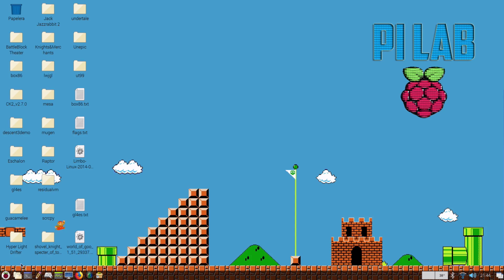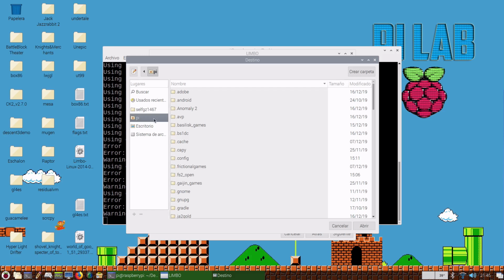Integrated Box86 example on Raspbian (RPI4) - LIMBO - 1080p -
Nothing to add. The game sound may be too low on this test. my mistake :) support ptitseb on Paypal!!!